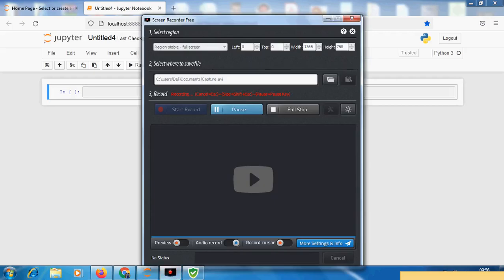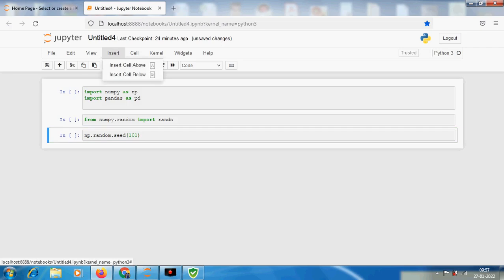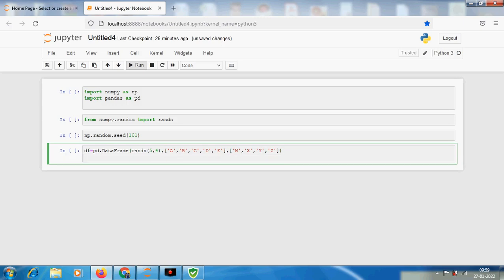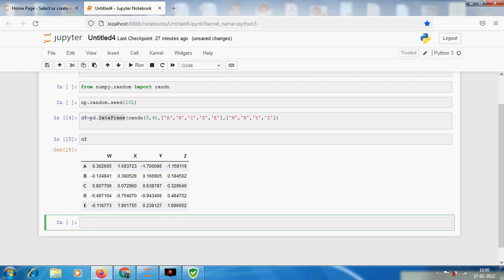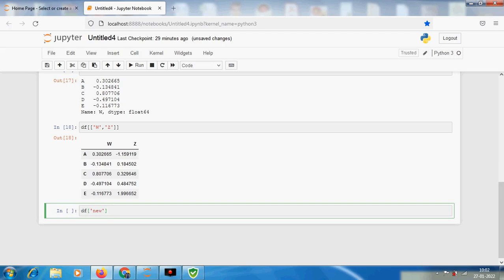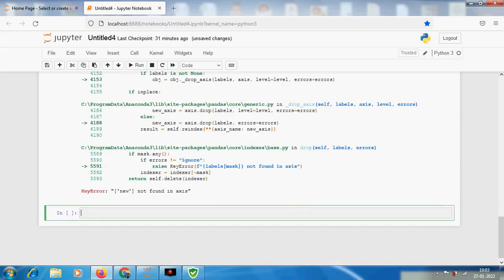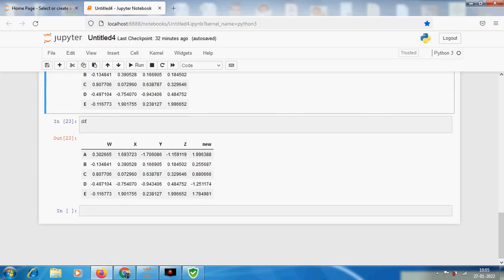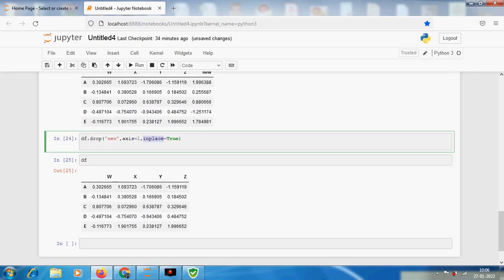Python Pandas - 2